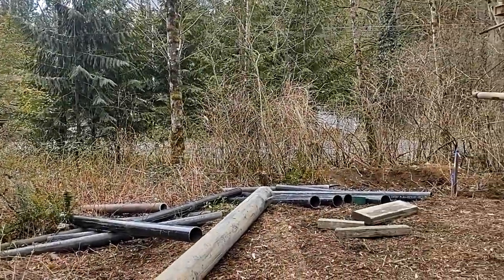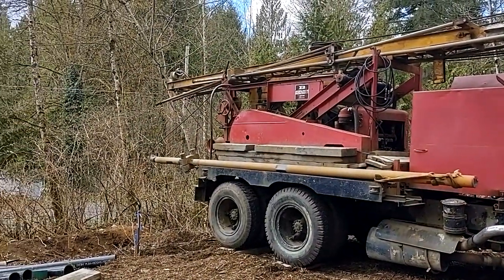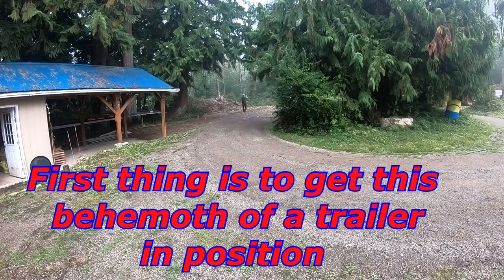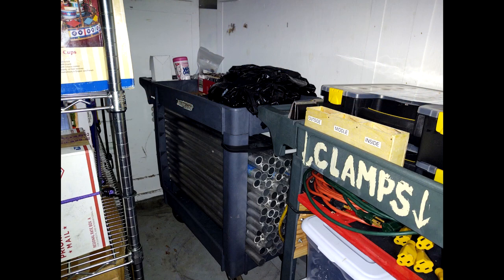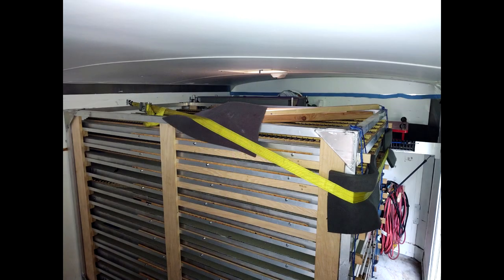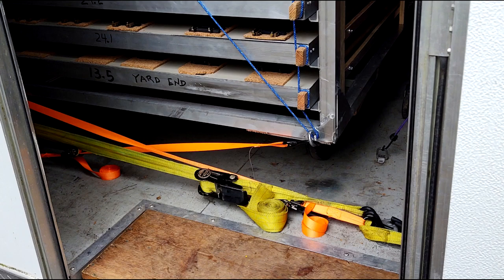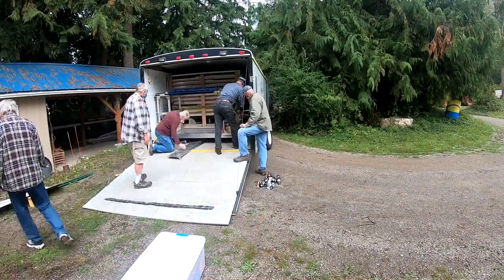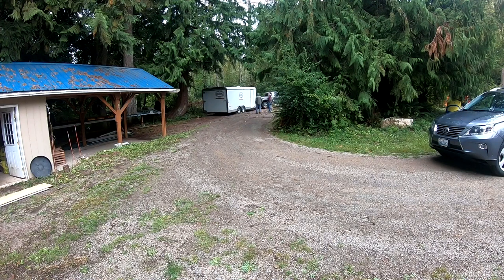2021 Trailer loading at completion of the build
We are going to the Fair!   Come on along!

Et Voila   By: Chris Haugen
Catch Up   By: Dan Lebowitz
Barnyard Surprise   By: The Whole Other